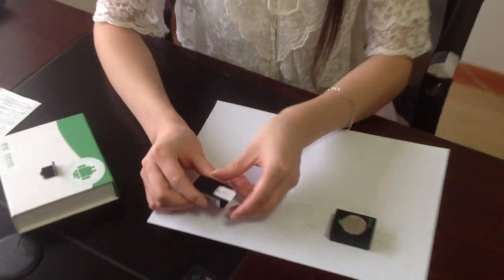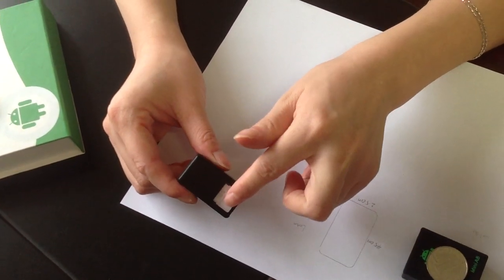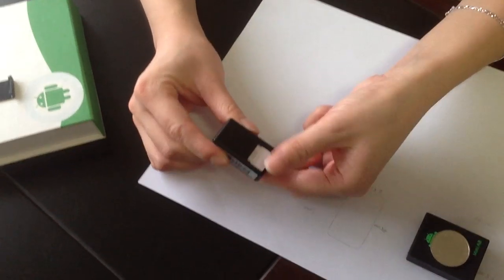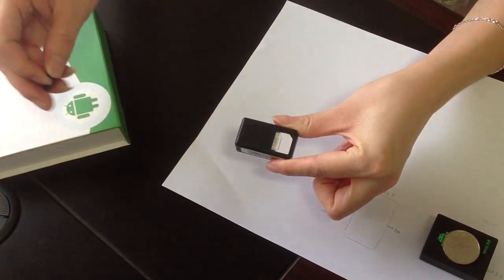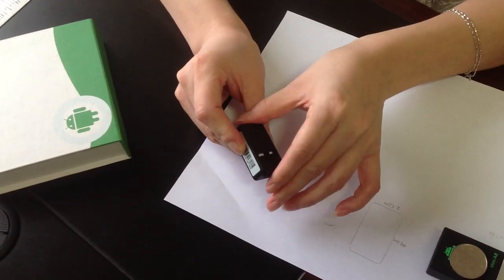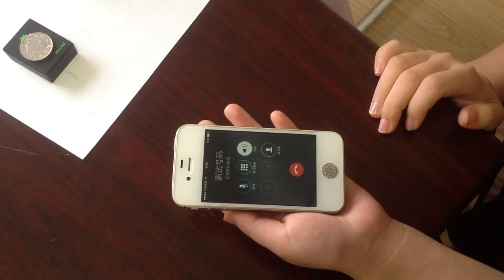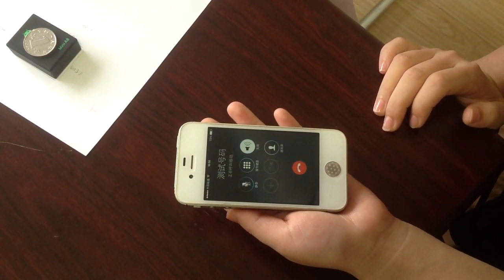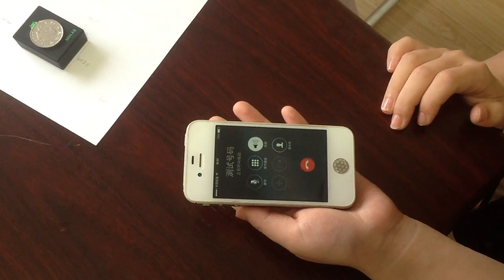2014 new gsm tracker bug New Personal GPS Tracker